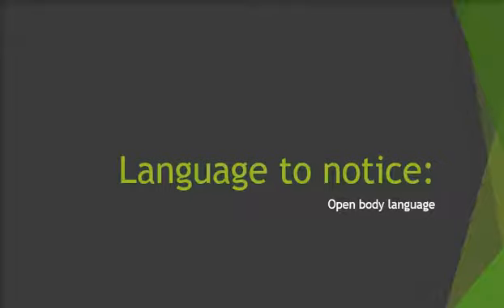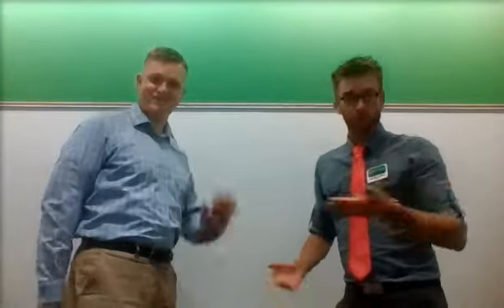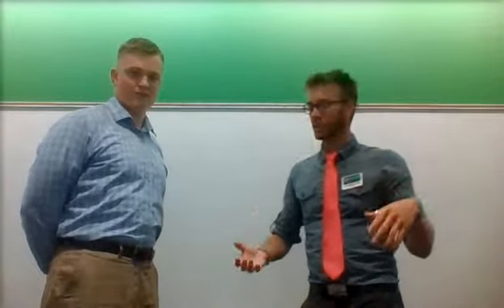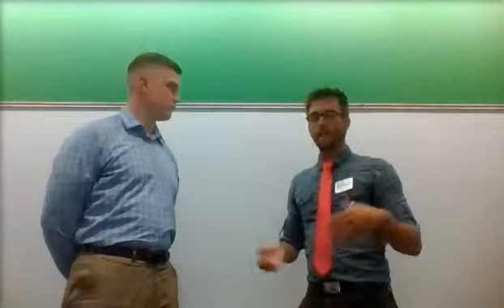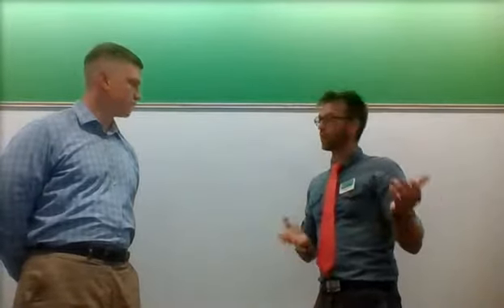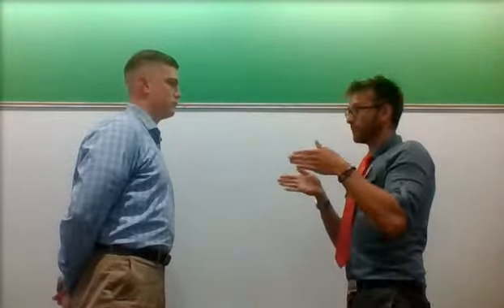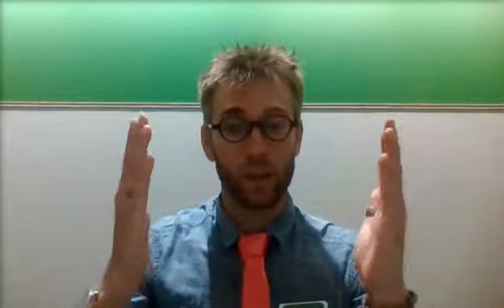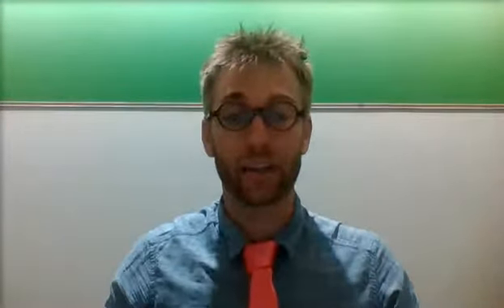Advanced networking for beginners #7: Body language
How and where we stand means a lot